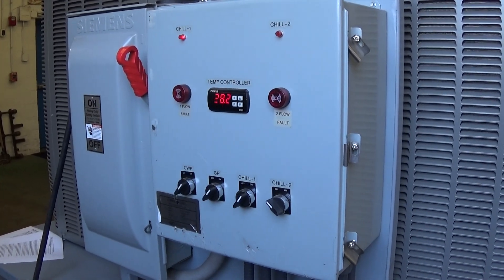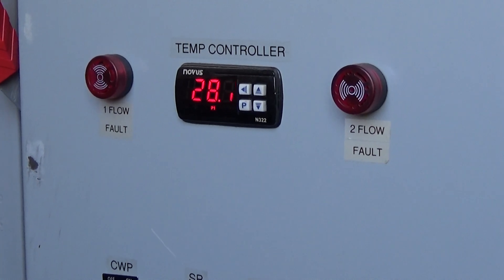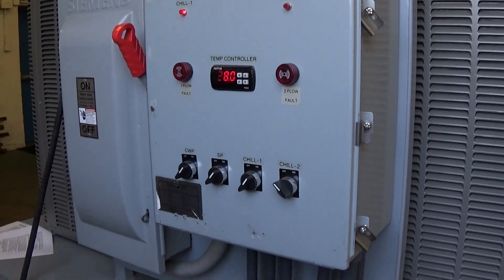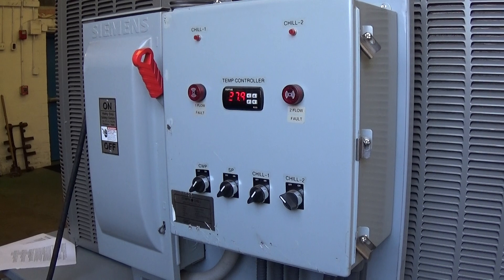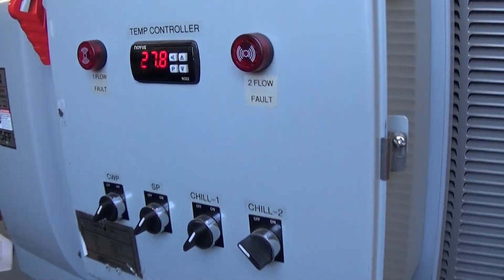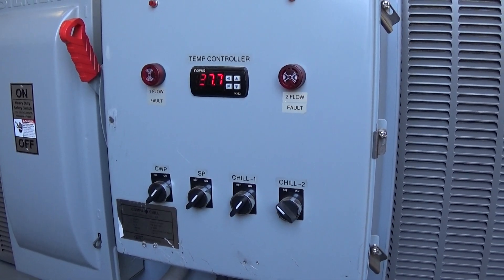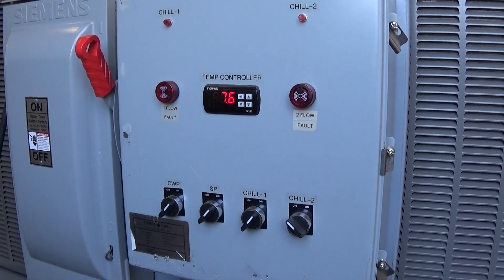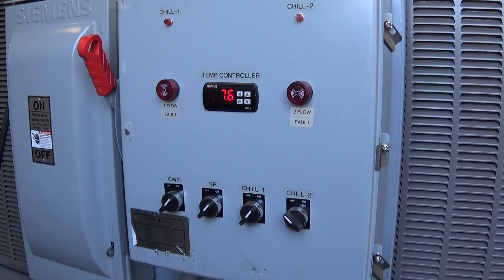KIG, Inc. - 2018 Whaley 8 ton dual circuit chiller run-off 3 of 4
Glycol Chiller
dual circuits, dual pumps.  208 single phase